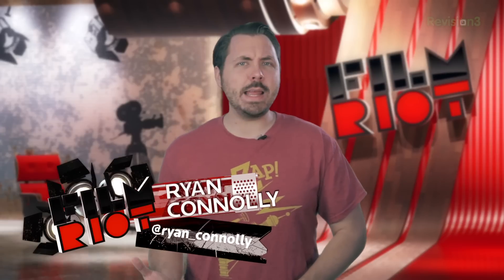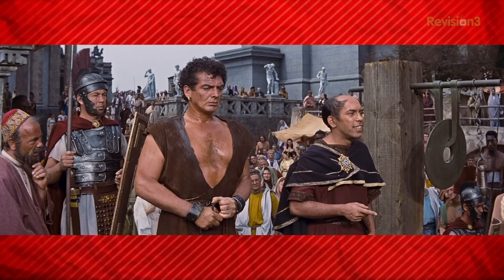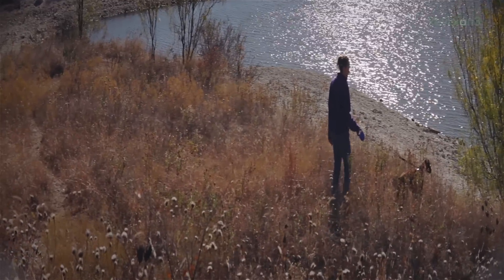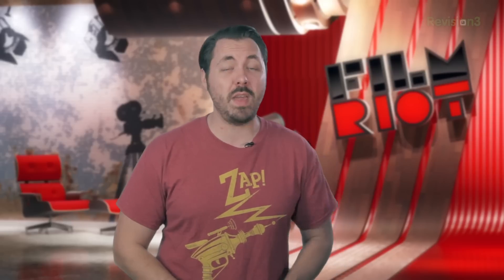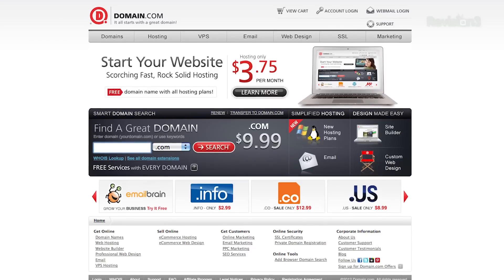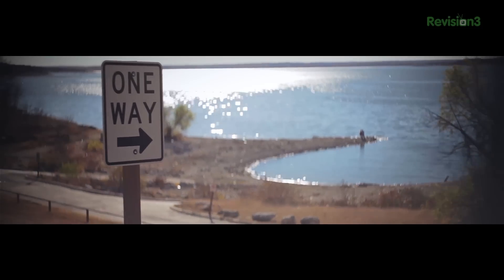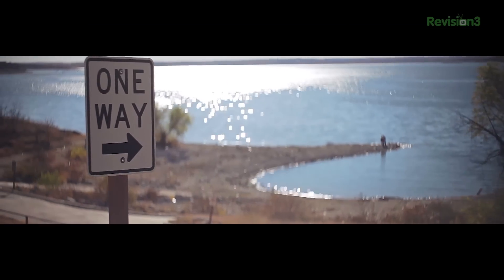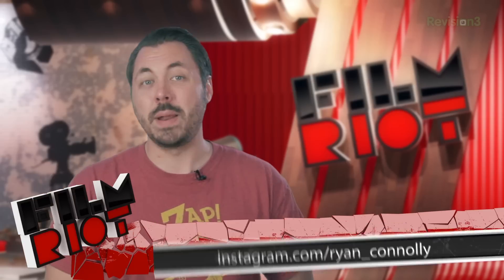Shooting Anamorphic: Lenses VS Filters!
Thanks to Vid-Atlantic, Ryan got his hands on a few anamorphic lenses and filters to show how different and cinematic they can make your footage.